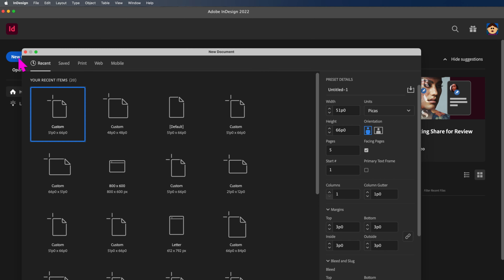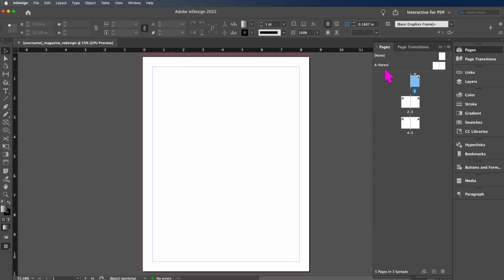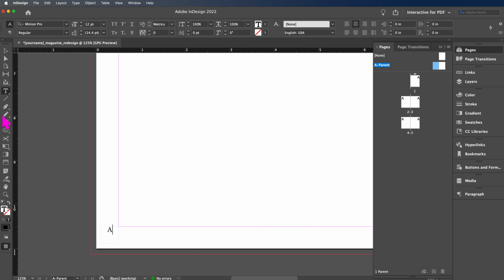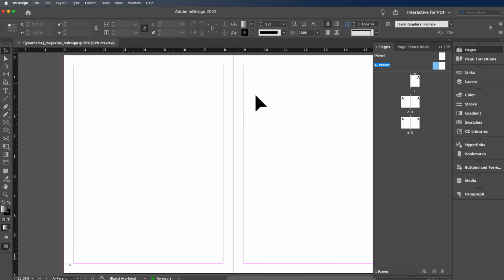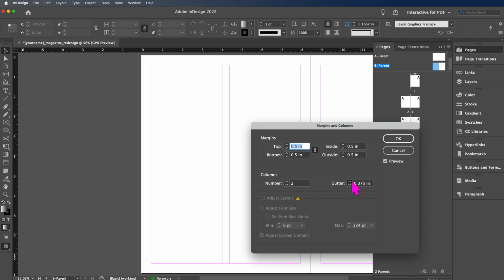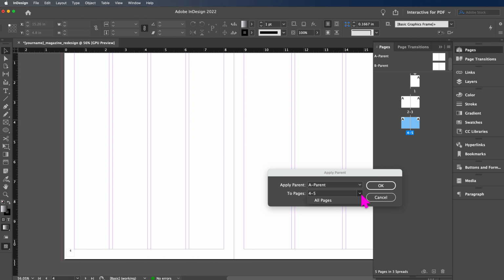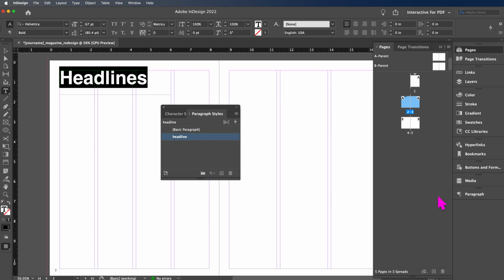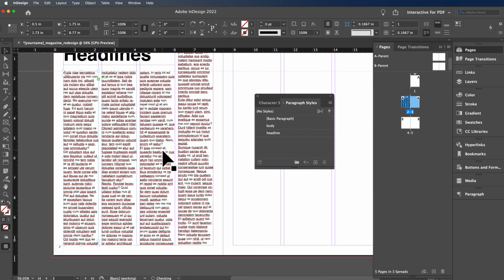InDesign - Magazine Cover and Article set-up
Working with parent/master pages and multi-column layouts.